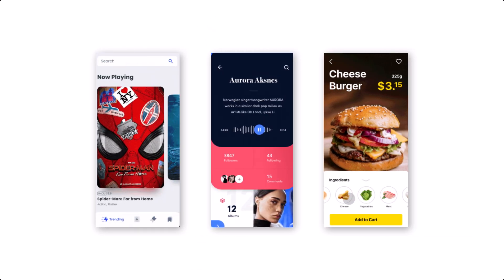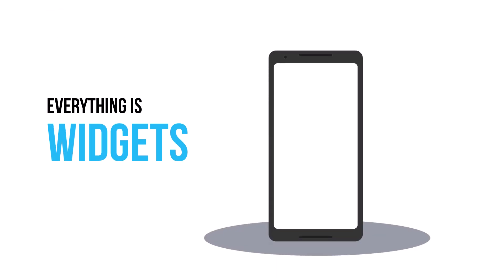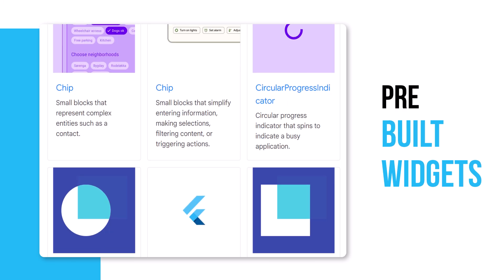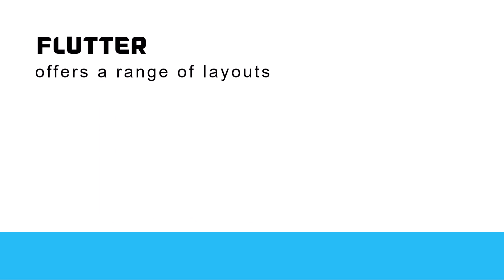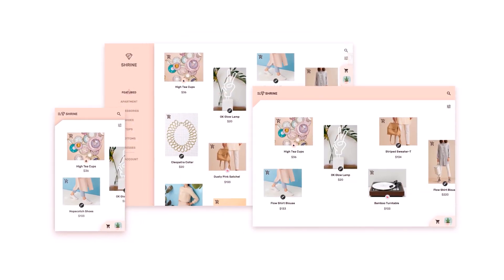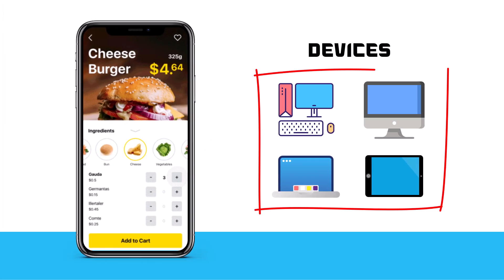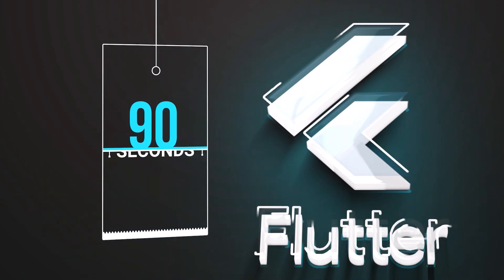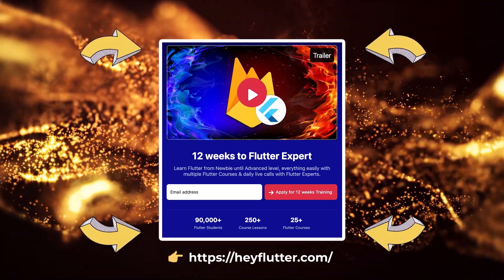Flutter in 90 seconds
Flutter is an open-source UI toolkit that lets you build beautiful apps for iOS, Android, the web, and the desktop with a single codebase. It's easy to learn and use, and it can help you create high-performance apps that look and feel great on any device. With Flutter, you can say goodbye to platform silos and start building apps that reach a wider audience.

So what are you waiting for? Get started with Flutter today and see how easy it is to build apps in the world.

TIMELINE
0:00 What is Flutter
0:09 Rendering Graphics
0:17 Widgets
0:30 Hot Reload
0:41 Layouts
1:02 Performance
1:02 Variables
1:12 Different IDE's
1:19 Who uses Flutter